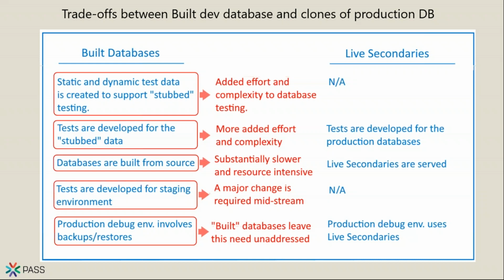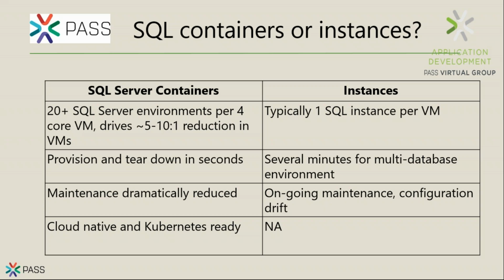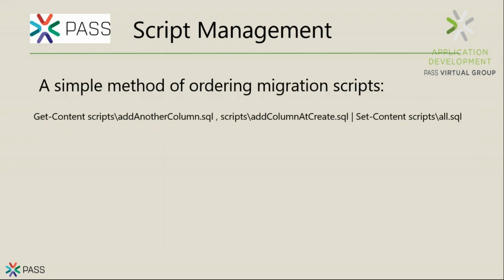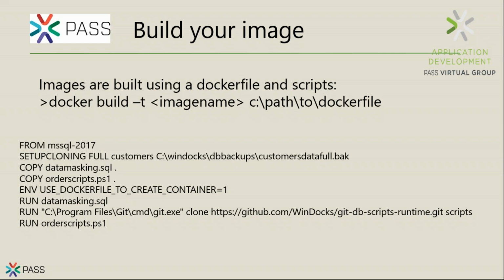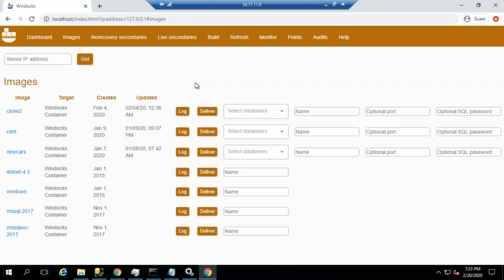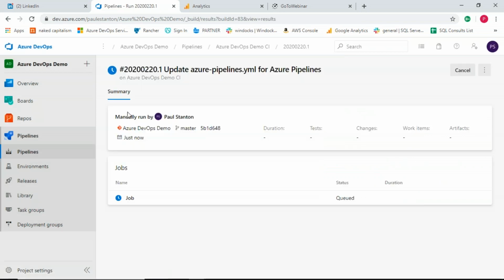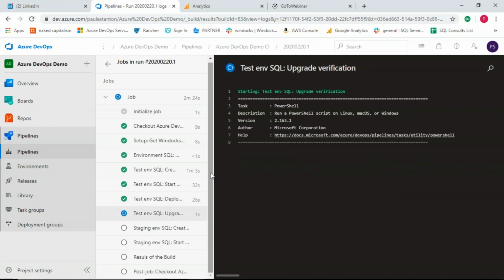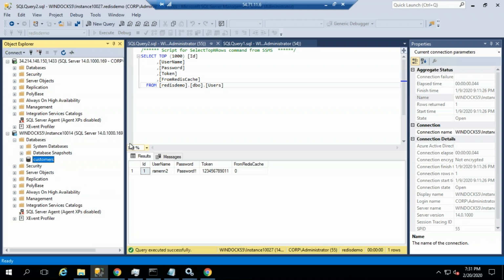Simplifying SQL Server DevOps with Production databases | Paul Stanton | Application Development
Current SQL Server DevOps methods focus on building a dev database from source,  with schema and objects and static data for functional testing. "Near production data" is used in Staging, and finally production is upgraded. This approach is complex, resource intensive, and requires changes between stages in the development process. Our session introduces a new approach, utilizing production database clones.   Database clones are delivered in seconds, are easily integrated with source control, simplify test development, and support a complete multi-stage pipeline.   Learn how leading enterprises are applying database clones to simplify SQL Server development and DevOps.